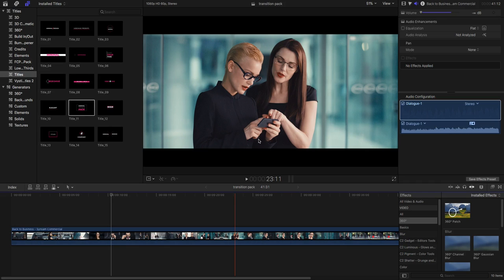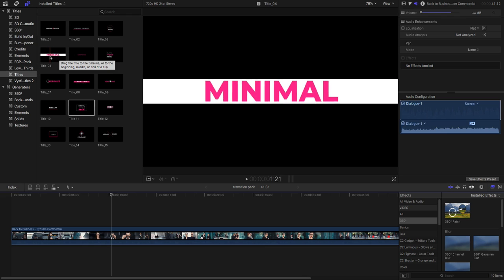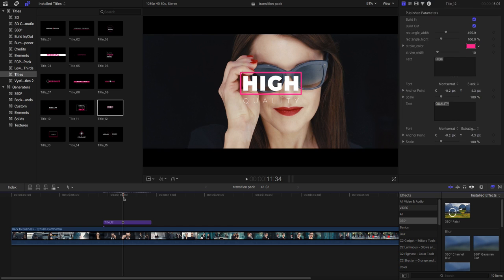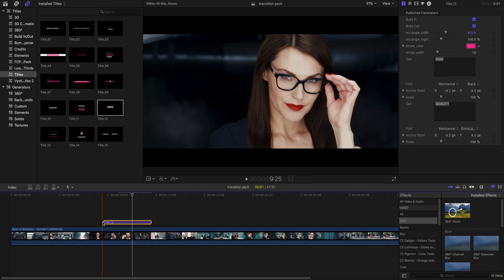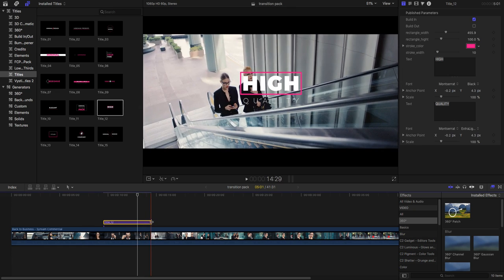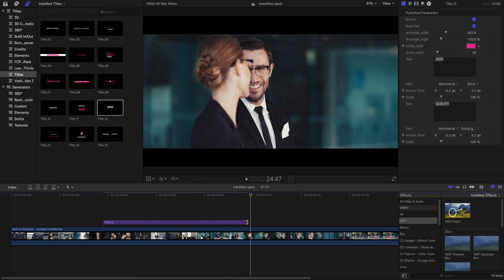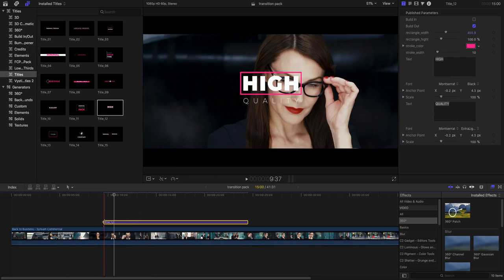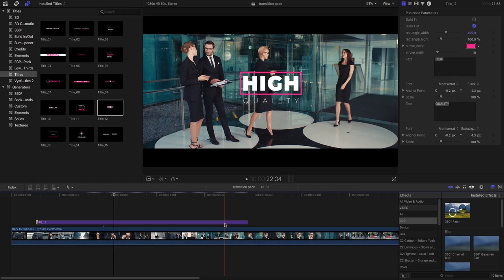In or out animation controllers for titles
FCPX TITLES FOR SLIDESHOW PROJECT